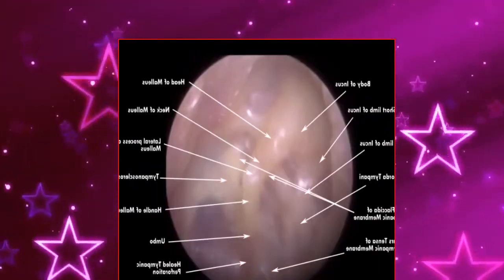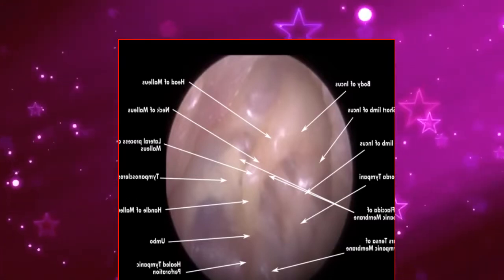ear cleaning wax Part 164 | 귀청소 가게 asmr | 耳掃除 中国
"耳掃除の難聴 最大の耳垢除去
I would like to share all my show to you all.